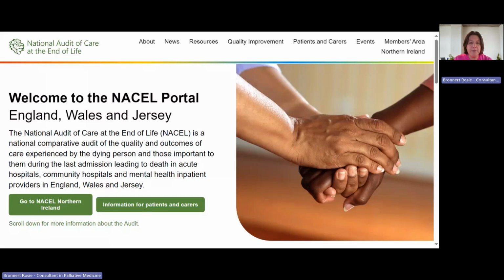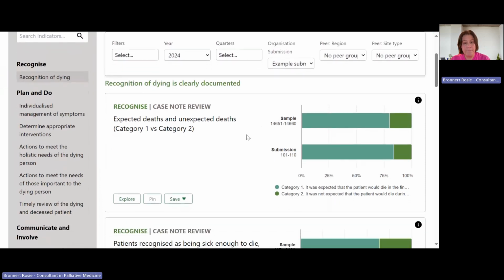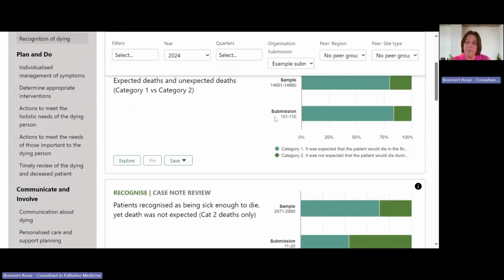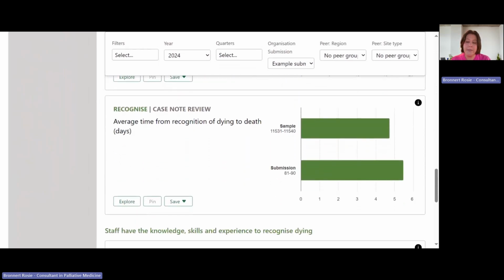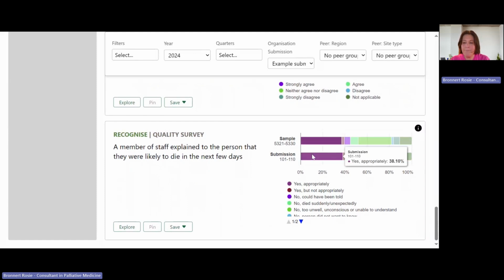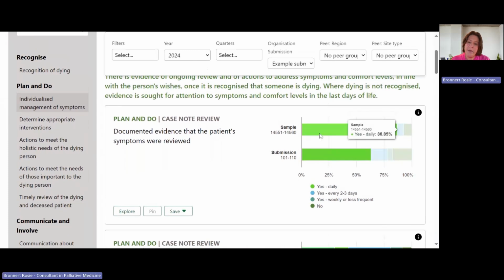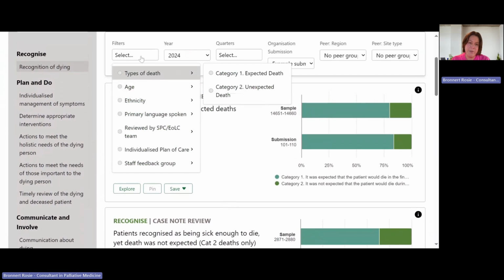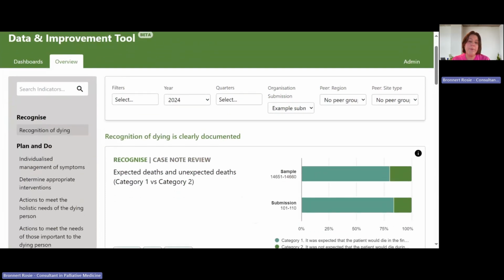QI webinar DIT demo recognition of dying